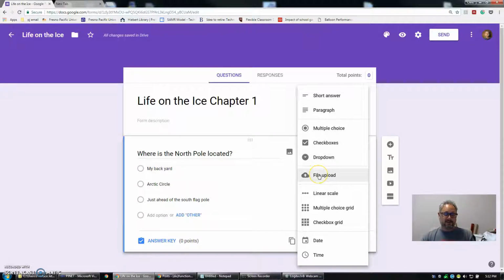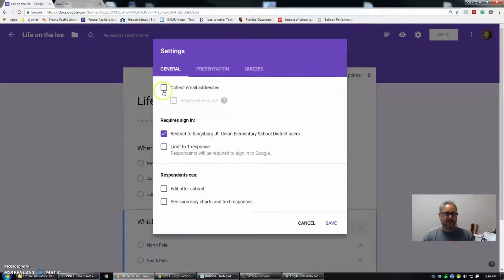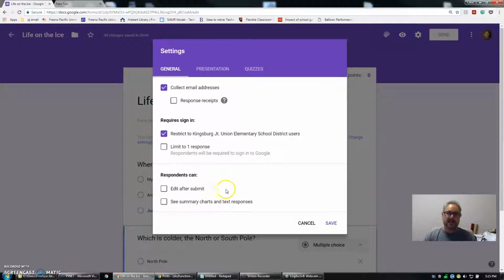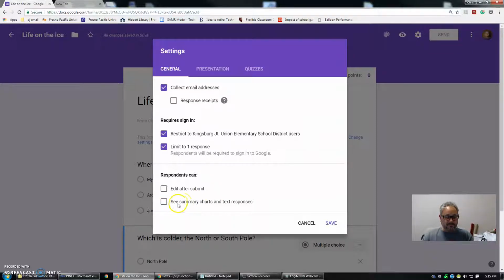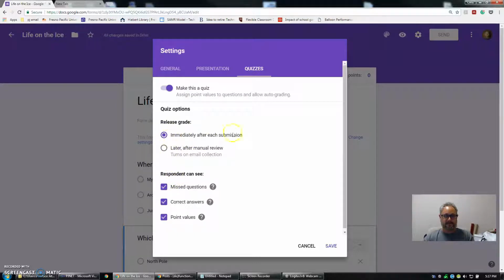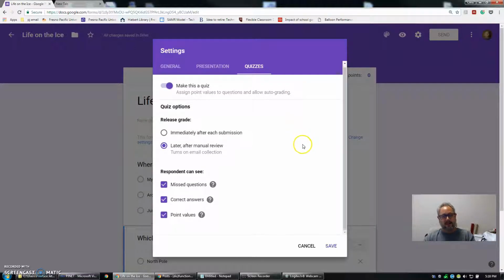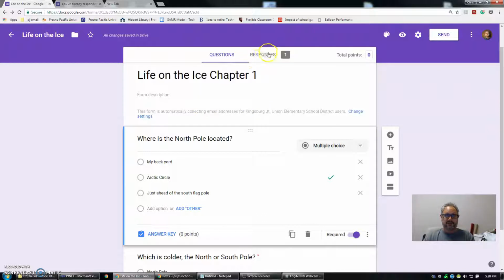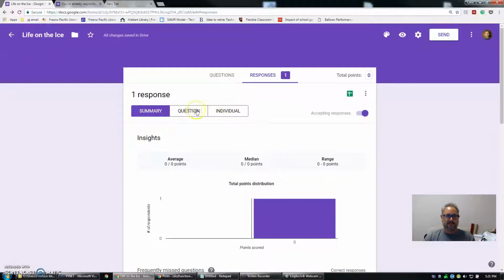Google Forms Quiz